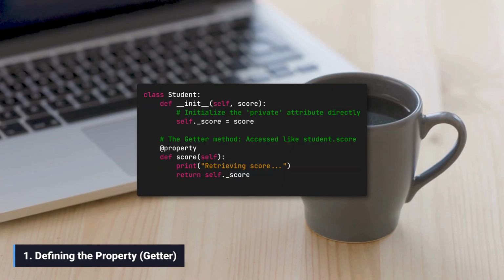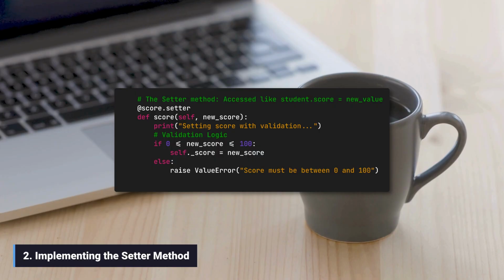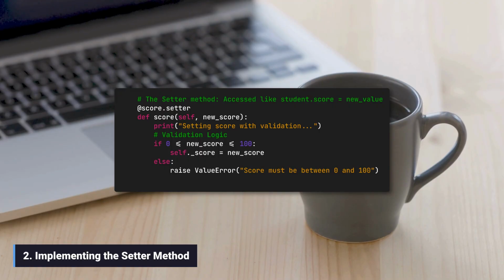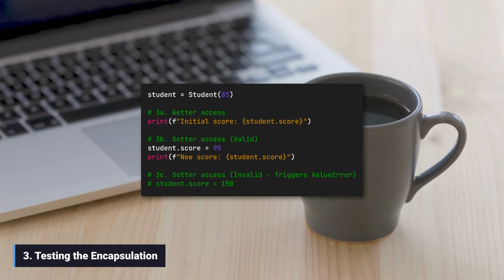[Python for Beginners]: 39.02. Encapsulation Using Decorators: Setter and Getters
Chapters:
00:00:24 1. Defining the Property (Getter)
00:00:53 2. Implementing the Setter Method
00:01:40 3. Testing the Encapsulation
00:02:17 Summary

Current Section's Outline:
39. Encapsulation Using Decorators
39.01. Introduction
39.02. Setter and Getters
39.03. Delete Decorator
39.04. Delete Attribute